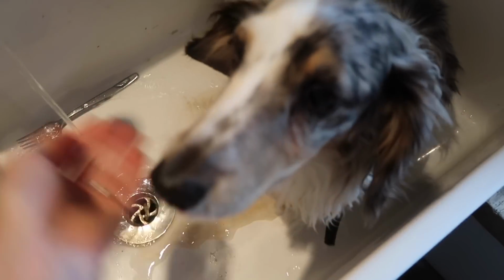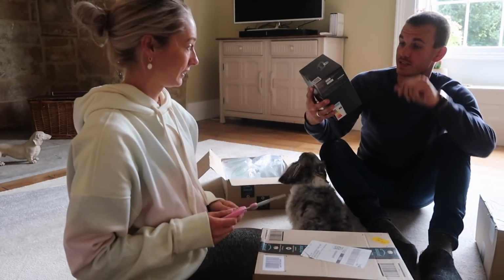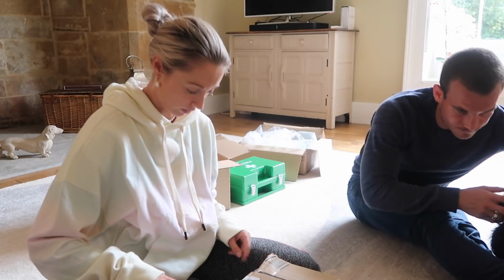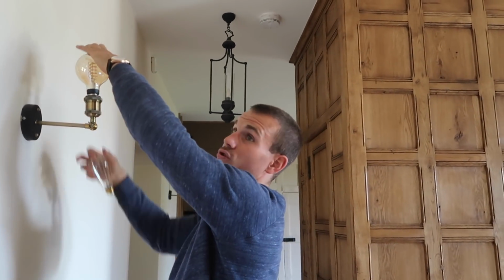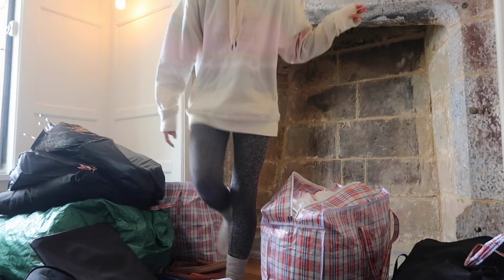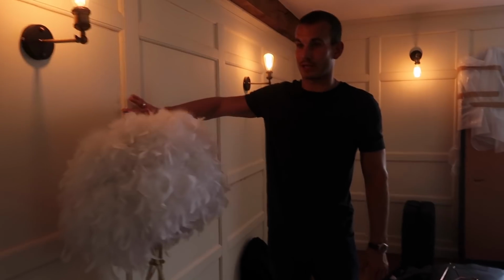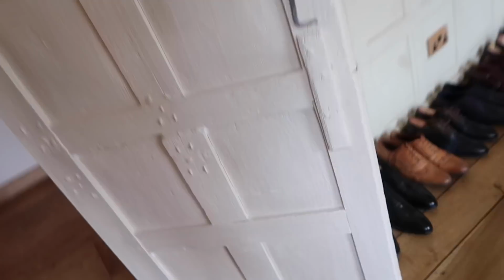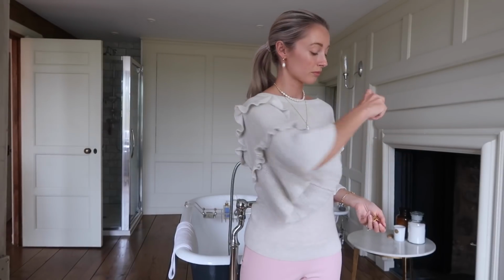OUR PLANS FOR THE MASTER BEDROOM // Moving Vlogs Episode 13 // Fashion Mumblr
OUR PLANS FOR THE MASTER BEDROOM